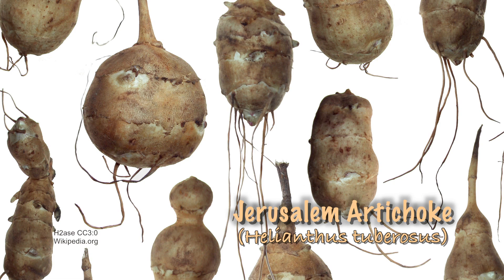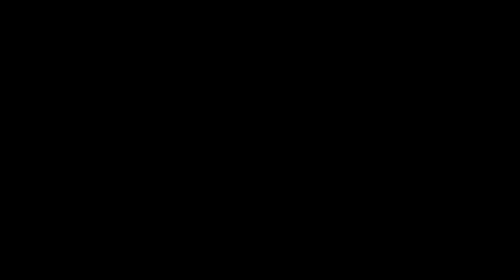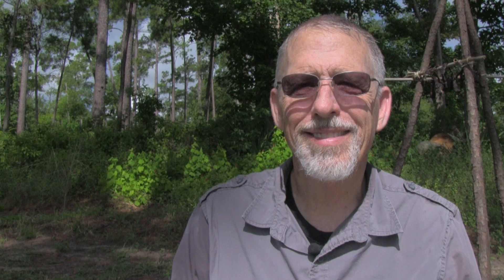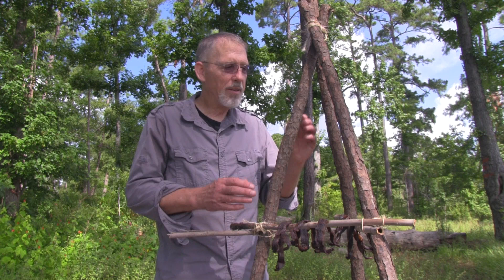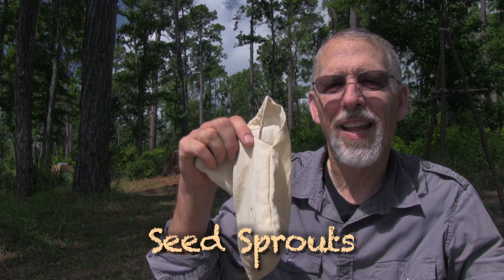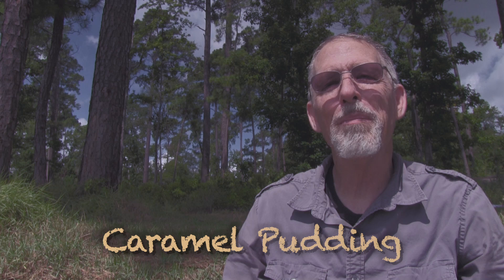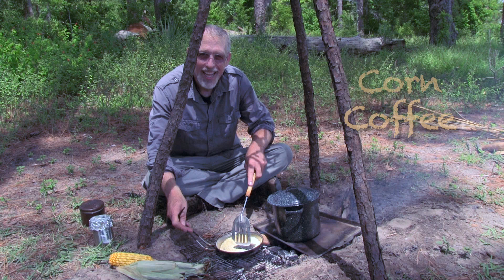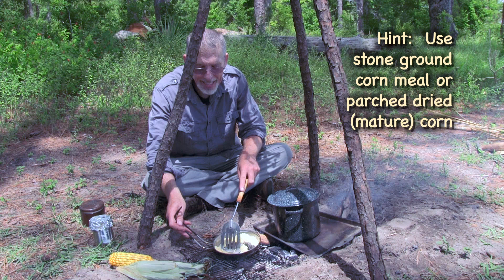Food Preservation & Campfire Cooking in the 1800s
This is a response to several subscribers who asked for a video on food preservation in the 1800s.  In this video you will learn about thee major methods:  1) Storage, 2) Drying and 3) Canning.  They will be demonstrated with a campfire meal: Beef Jerky, Parched Sweet Corn, Seed Sprouts, Caramel Pudding and Corn Coffee.

BEEF JERKY:  I cut 1.5 pounds of brisket into 1/8" strips, trimming the fat.  The meat strips were first merrinated overnight in 1/2 cup Wocestershire sauce, 3 tsp. salt, 1/2 tsp. pepper and 1/2 tsp. onion powder.  Then they were placed on a tripod, high above the flame to smoke dry the meat,  not cook it.  Since it takes several days to dry jerky using this method, I first dryed the meat strips in an oven set at lowest temperature, with the door slightly ajar for 6 hours.  I finished drying it over a campfire for 8 hours, to add a smoke flavor.

PARCHED SWEET CORN: This is the sweet corn that I parched a few weeks ago.   I cut it off the cob and heated it over a campfire until it turn brown and began to pop.  It's excellent food, highly nutritious, great snack and it can be stored for months.  I added a little salt.  The Food Journal of Lewis & Clark, Recipes for an Expedition by Mary Gunderson 2003.

SEED SPROUTS: This is excellent food that can easily be carried on the trail. You can carry the dry seeds and start them any time you want by adding water.  Sprouts continue to grow and stay fresh without refrigeration for many days.  I started the seeds by soaking them water a few days ago.  The seeds were then put in a moistened muslin sack(to grow) outside my Haversack.   Sprouts have a long history; there is written evidence that Chinese physicians knew about sprouts and were prescribing them for healing of many disorders over 5,000 years ago.   The Book of Daniel in the Bible, mentions sprouting seeds.   Captain Cook in the 1770s prescribed eating limes and seed sprouts (both with abundant vitamin C) as a solution to scurvy (vitamin C deficiency).  In recent years, eating sprouts has become a trendy food.   I highly recommend sprouts as food when hiking.

CARAMEL PUDDING: The recipe is simple.  I put a can of condensed milk in water and let it boil for three hours.  The milk will caramelize into a sweet pudding.  Condensed milk has many uses and  was an important field ration by the Union Army during the American Civil War.  Condensed milk is sometimes credited as one of the reasons the Union won the war.

Nicolas Appert in France condensed fresh milk in 1820. Gail Border also condensed fresh milk in the US in 1853.  Borden used a vacuum pan and was able to reduce milk without scorching or curdling it, becaue the vacuum reduces the boiling point temperature.  He also added sugar to the milk to help preserve it.   The process was commercially successful. The US government ordered huge amounts as a field ration for the Union soldiers American Civil War.  It was an extraordinary food for the 19th century: a typical can contained 1,300 Calories.   See: Lincoln's Labels, America's Best Known Brands and the Civil War by James M. Schmidt, 2009.

CORN COFFEE: The Confederates roasted cornmeal as one of many coffee substitutes.   Real Coffee was generally not available in the south.   The recipe I'm using was printed in the Charleston Mercury, October 5 1861. The first step was to roast stone-ground corn meal until it turned brown.  I roasted the corn meal over a campfire, but you can also use an oven set at 400F.

Videography by Ken Kramm, July 2013, Sam Houston National Forest, Tx, USA; Canon Vixia HFG10, Final Cut Pro X. Frog In The Well by Lucas Gonze, Public Domain,